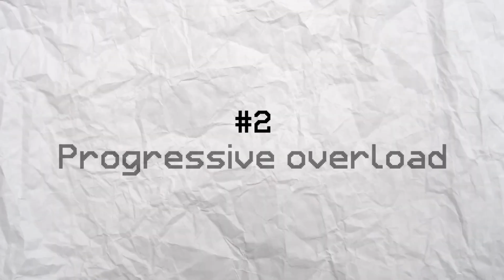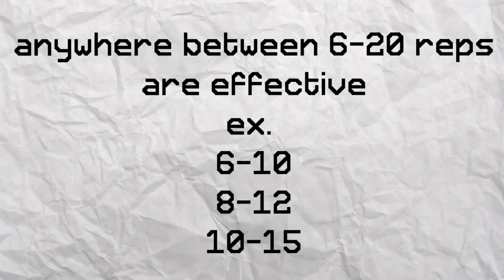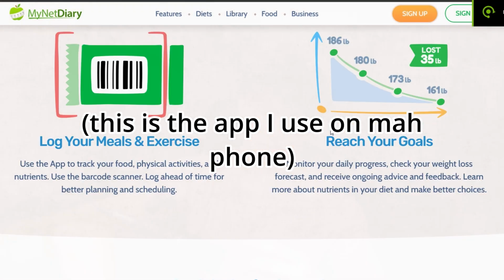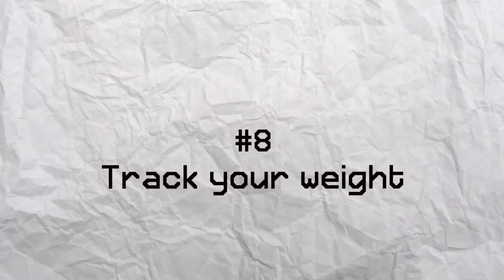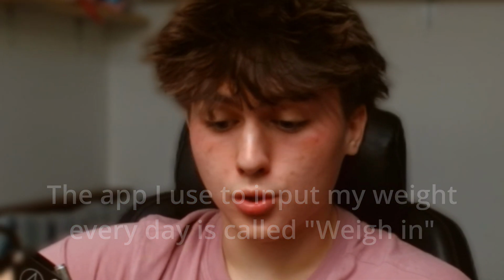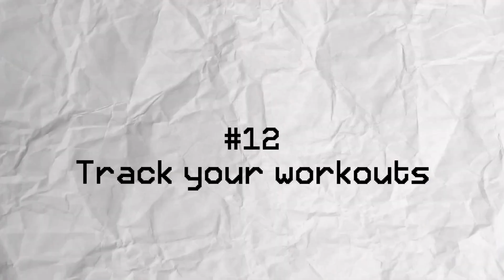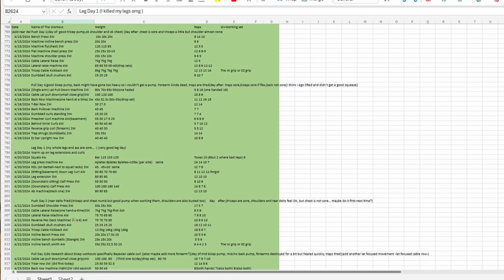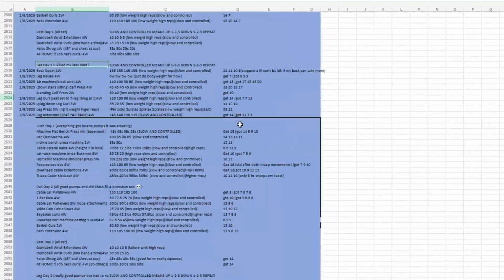14 Things I wish I knew/did Before Working Out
0:00 Intro
0:10 Number 1
0:30 Number 2
1:35 Number 3
1:49 Number 4 & 5
2:39 Number 6
2:49 Number 7
3:11 Number 8
3:38 Number 9
4:39 Number 10
5:07 Number 11
5:18 Number 12
6:13 Number 13
7:02 Number 14